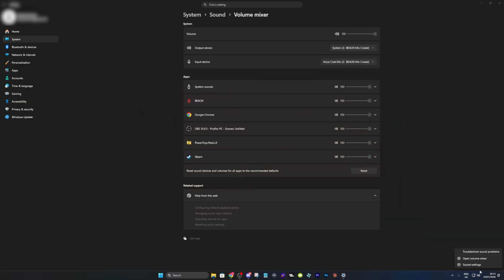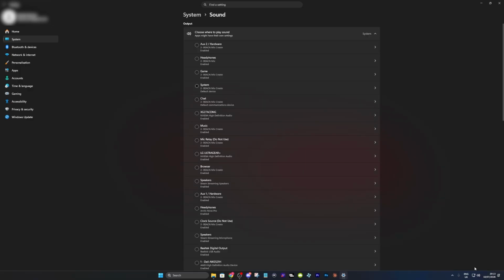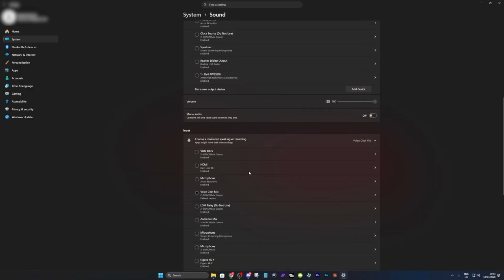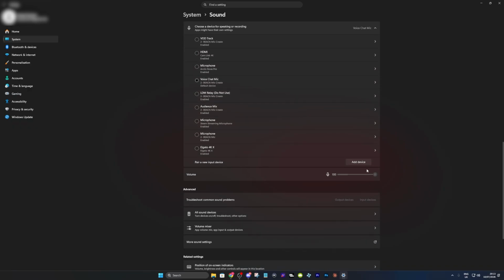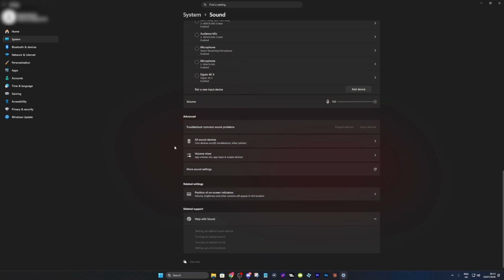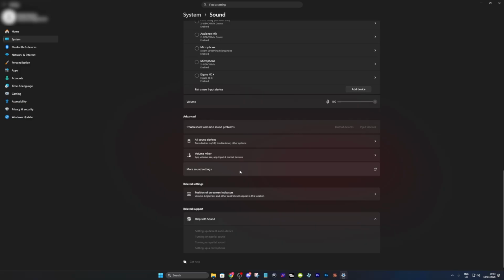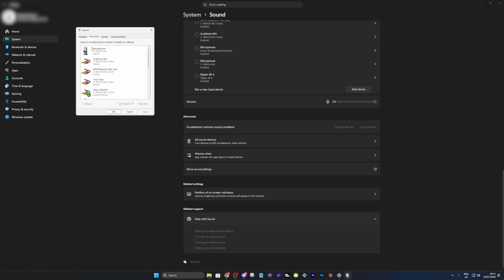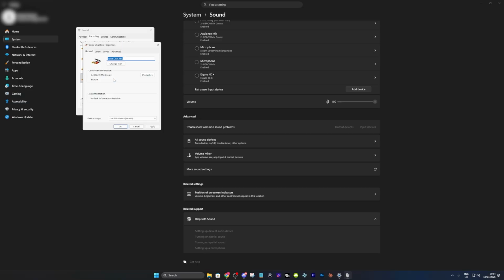How To Fix Mic Not Working On PC - Best Fixes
How To Fix Mic Not Working On PC - Best Fixes, Fix Mic Not Working On PC - Best Fixes